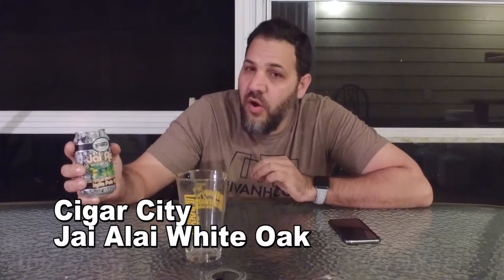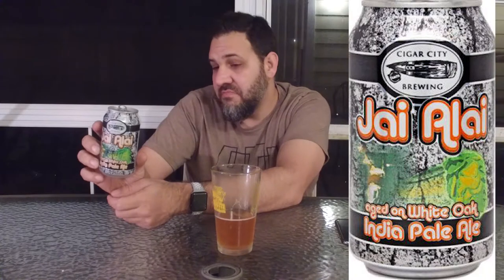Cigar City - Jai Alai White Oak Review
Once in a while the sequel is better than the original. The white oak version of Jai Alai is one of those times.